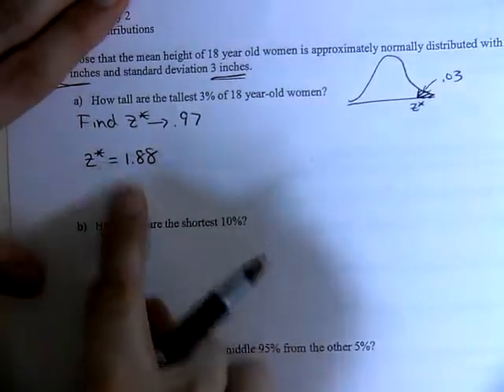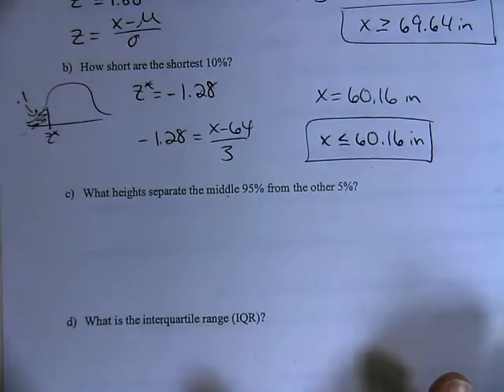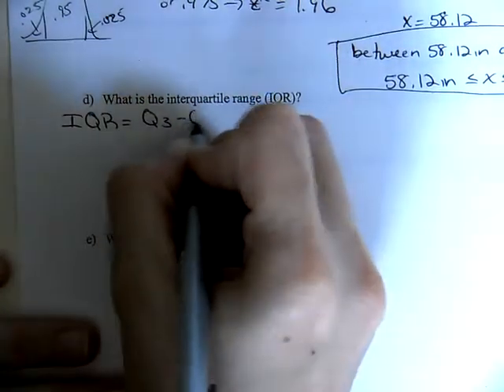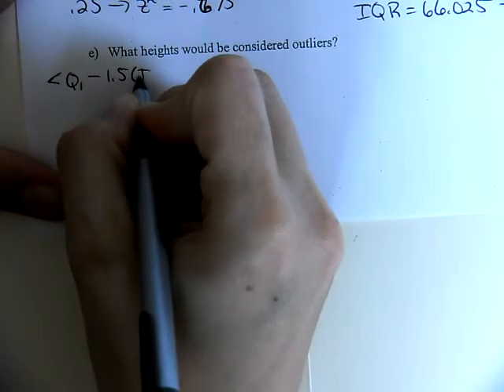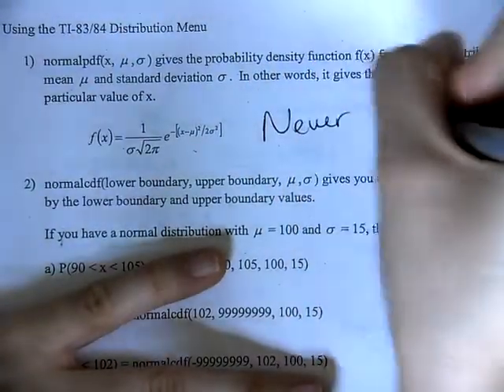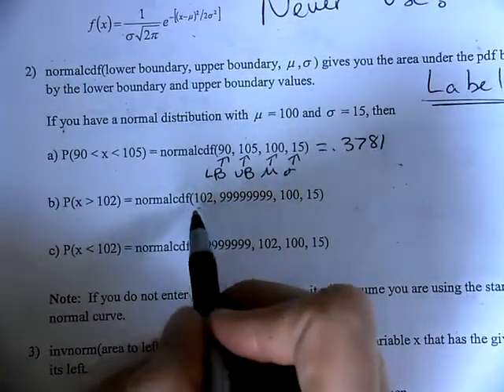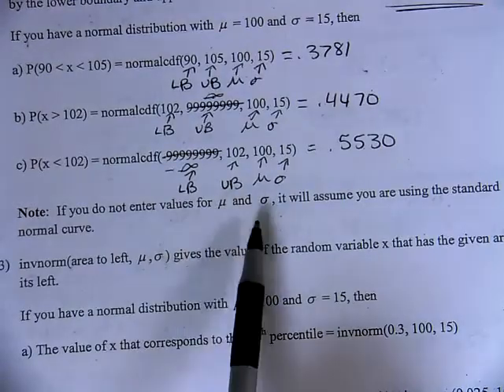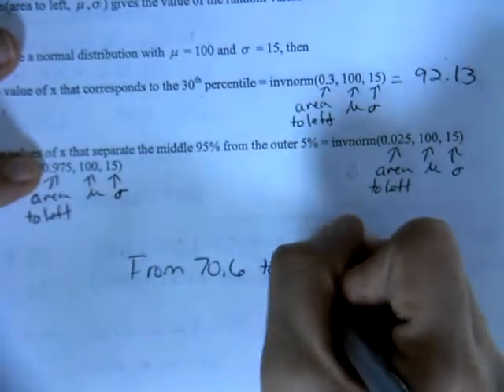7.6 notes day 2